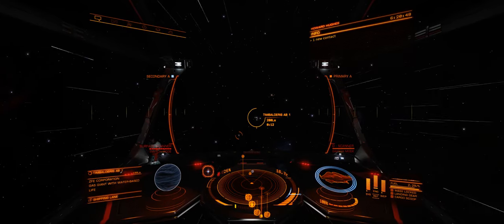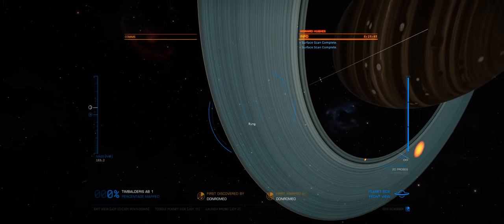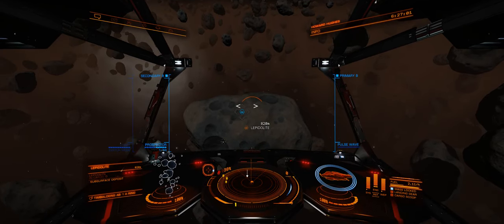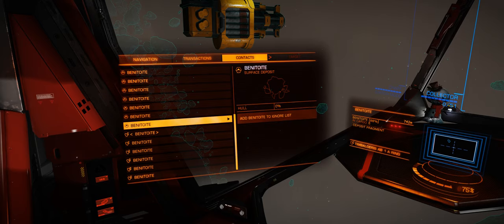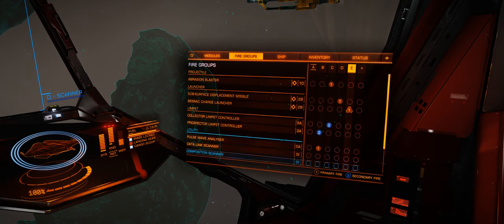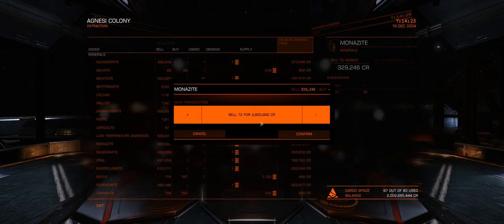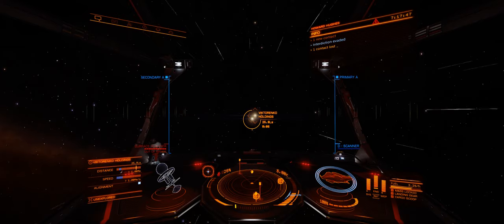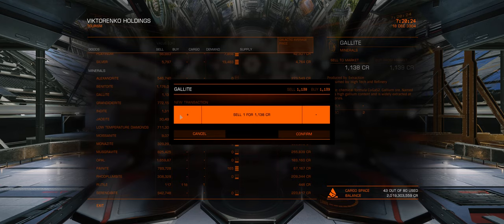Elite Dangerous 3.3 E05 - Loving Deep Core Mining in the Krait Phantom!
Had a great time mining in the Krait Phantom and made some serious cash while doing it.